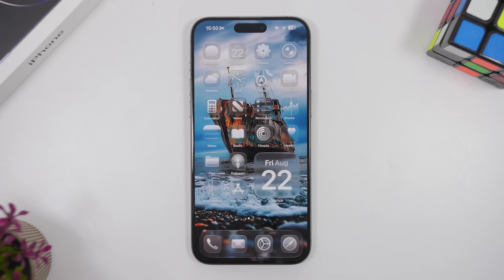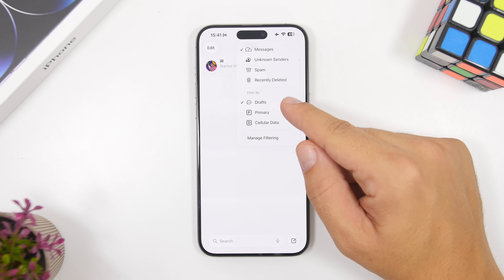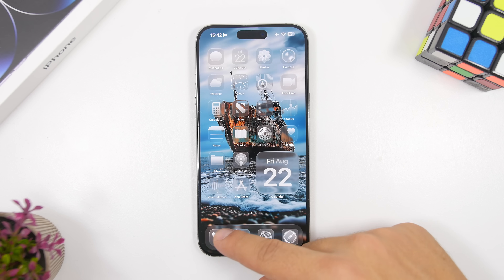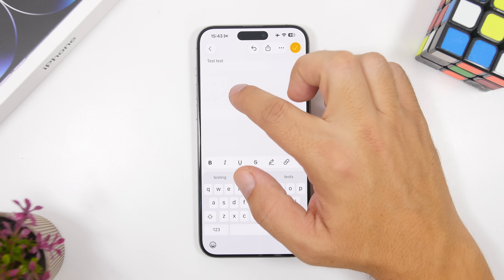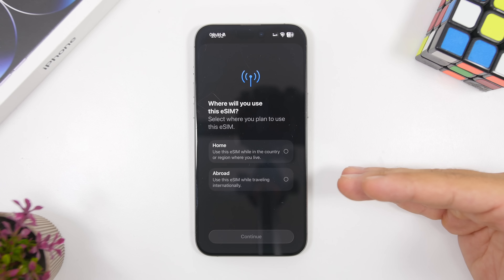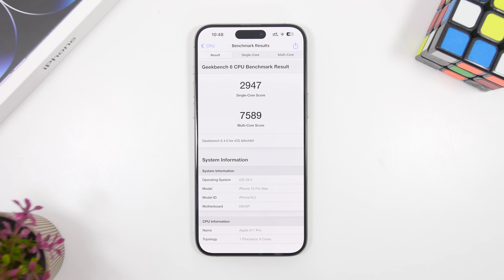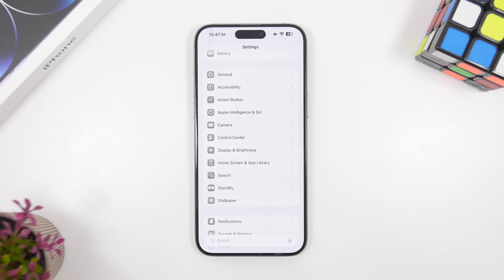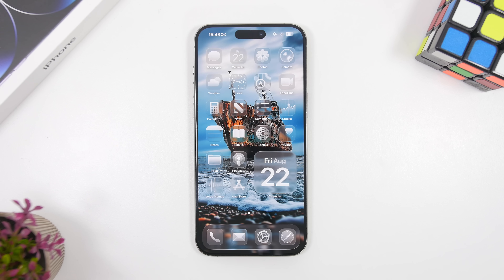iOS 26 Beta 7 Update - FINALLY !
iOS 26 beta 7 brings new features and improvements and finally it looks like battery life is also improving.

In this video you can learn about more iOS 26 beta 7 features adn everything else about this update and future updates.

More Features 0:00
Performance 4:35
Finally improving 5:54
Next release 6:48